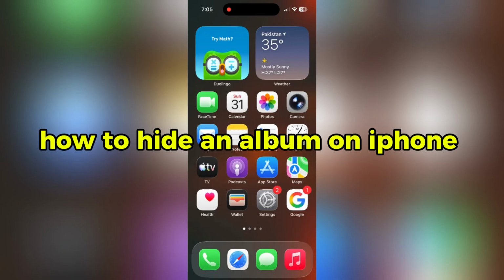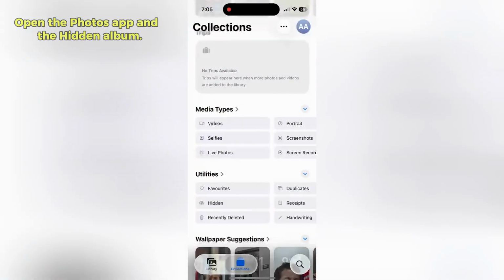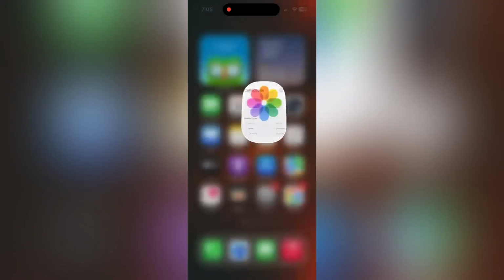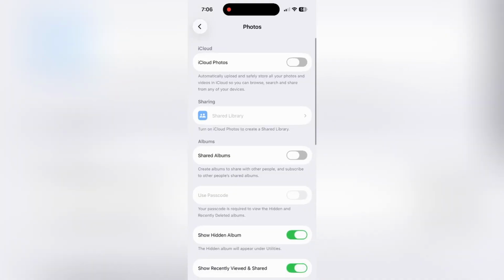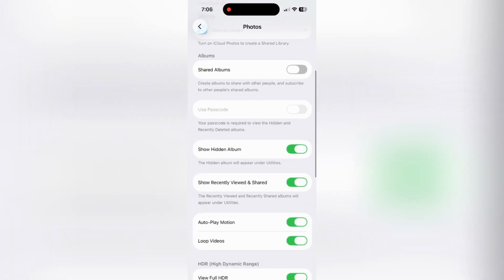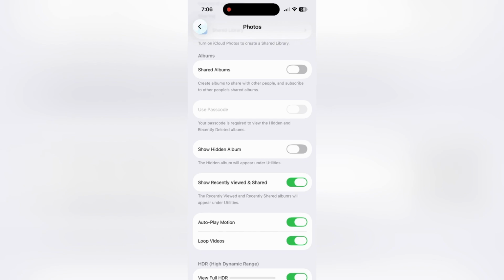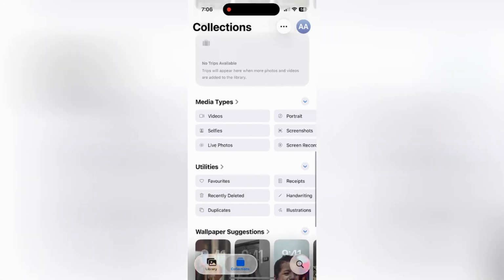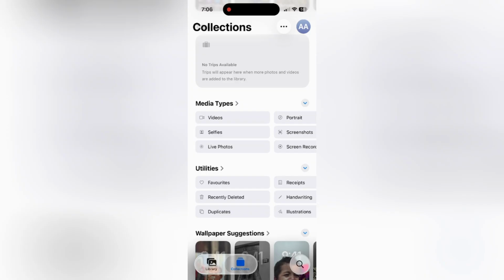How to Hide the Hidden Album on Your iPhone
Moving sensitive photos or videos to your iPhone's Hidden folder is an excellent first step, but anyone who gains access to your unlocked device can still scroll down and find the Hidden folder under the Utilities section. To gain true privacy, you can hide the entire Hidden folder itself so it disappears from your Photos app completely. In this Delft Stack tutorial, we will show you how to navigate your system settings and turn off the Hidden Album visibility in just a few simple taps.

🔹 What You'll Learn in This Video:

✅ Finding the standard Hidden album location under the Utilities tab in the Photos app.
✅ Accessing your system-wide Photos application settings from the main Settings app.
✅ Disabling the Show Hidden Album toggle to completely hide folder access.
✅ Verifying that the folder has successfully disappeared from the native photo gallery.
✅ Accessing your private pictures again safely by re-enabling folder visibility in Settings.
✅ Protecting your private memories from casual phone borrowing or accidental scrolling.

📌 Timestamps

⏱ 00:00 - Introduction to Hiding the Hidden Album on iPhone
⏱ 00:17 - Step 1: Locating the Hidden Folder in Your Photos App
⏱ 00:27 - Step 2: Accessing Photos App Settings in System Settings
⏱ 00:50 - Step 3: Turning Off the Show Hidden Album Toggle
⏱ 01:05 - Step 4: Verifying the Hidden Folder has Disappeared from Utilities
⏱ 01:18 - Important Note: Accessing Your Safely Stored Private Photos Again

While lock screen passcodes and Face ID keep strangers out of your phone, you might occasionally hand your unlocked device to a friend, child, or colleague to show them a picture. Knowing how to quickly toggle the visibility of your private folder ensures that your personal files remain completely hidden even during active use. This system-safe adjustment does not delete or alter your files, making it a reliable way to clean up your gallery settings.

If this tutorial helped you secure your photo gallery and hide your private album on your iPhone, please give this video a thumbs up, share it with others looking to maximize their mobile privacy, and subscribe to the Delft Stack channel.